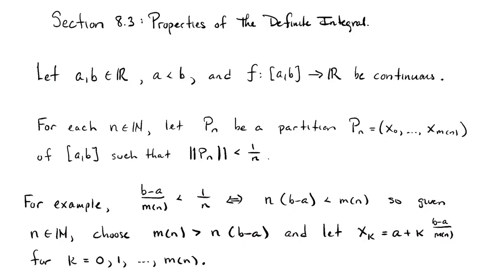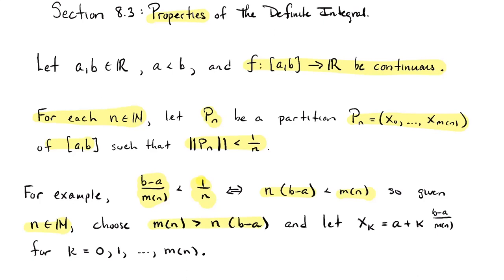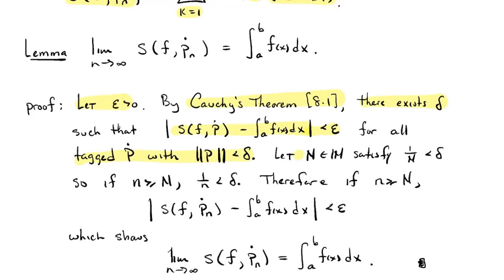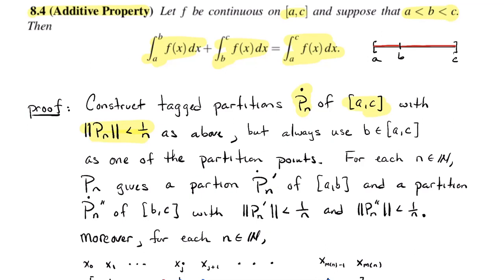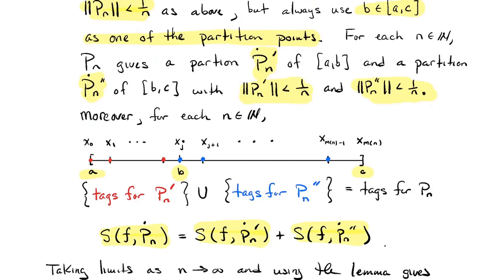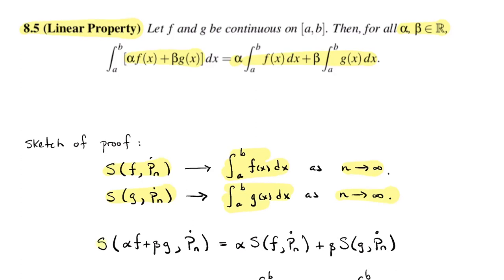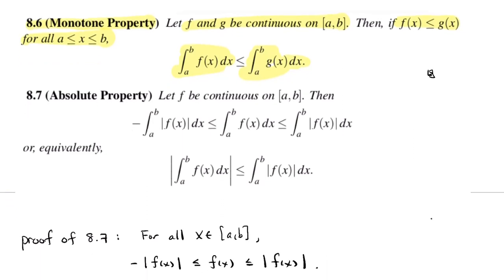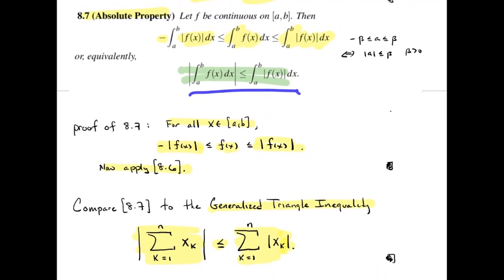MATH 316 - Section 8.3 Properties of the Definite Integral